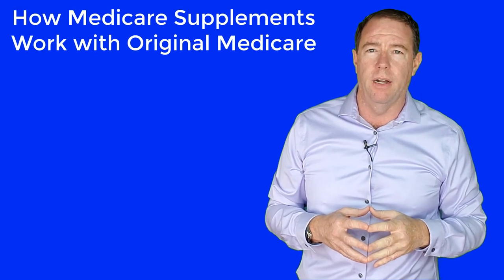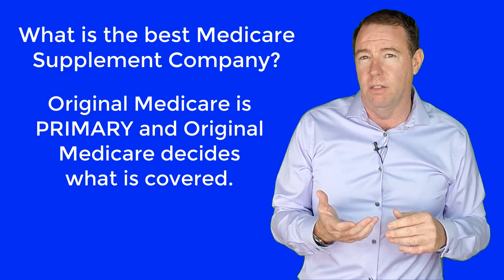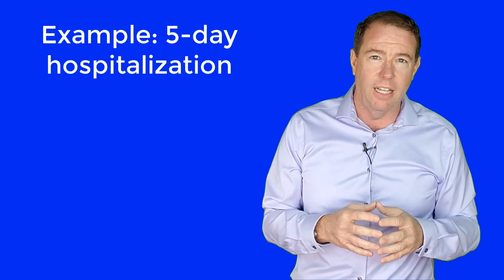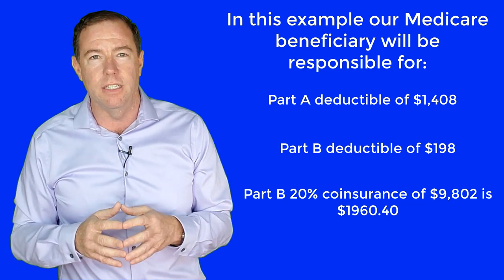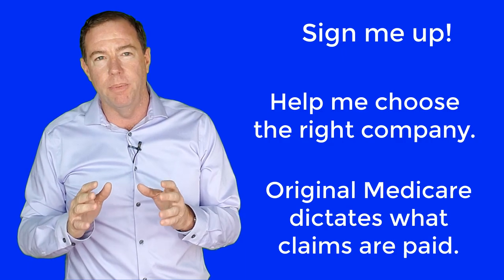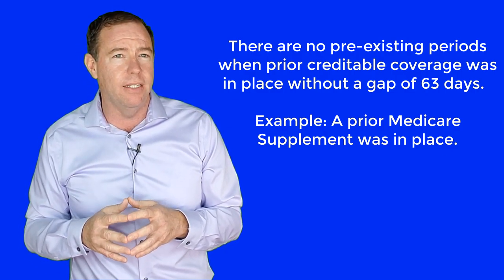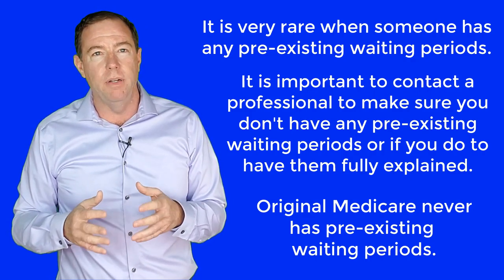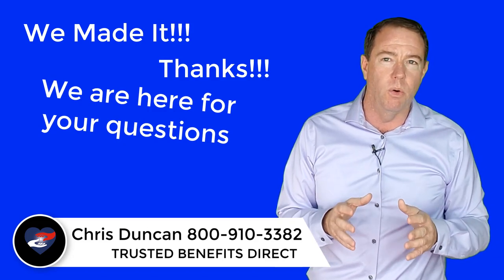How Medicare Supplements Work | Pre-Existing Conditions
Give us a call!  We Make This Easy!
Our services are free of charge!

00:00 How Medicare Supplements work with Original Medicare
0:12 Chris Duncan Trusted Benefits Direct
0:42 Part A deductible
1:08  Part B deductible
1:30 Medicare Supplements will pay for things like Part A deductible, co-insurance for hospital stays, Part B deductible, and the 20% coinsurance
1:47 What is the best Medicare Supplement company?
3:23 Original Medicare
4:05 Example: 5-day hospitalization
5:27 Fictional Medicare beneficiary
6:43 Medicare Supplement Plan G
7:37 Giving examples to my clients
8:35 If a claim is not Medicare-approved
9:41 Loss of group coverage
9:55 Medicare Supplements guaranteed issue rights
10:20 Pre-existing period
11:17 Best time to buy a  Medigap policy
13:08 Always remember that Medicare Supplement is secondary insurance
13:36 Pre-existing waiting period
14:40 Chris Duncan Trusted Benefits Direct
16:15 Trusted Benefits Direct view

Medicare Supplements are secondary insurance.  Medicare Supplements follow the rules of Original Medicare when paying claims.  Original Medicare dictates when a Medicare Supplement plan will pay claims.  There are certain circumstances when a Medicare Supplement will not pay their portion of the claim.  Our video explains some of the gaps of Original Medicare and how Medicare Supplements work with Original Medicare.  Also, when pre-existing clauses of Medicare Supplements are put in place and will not pay when Original Medicare pays.